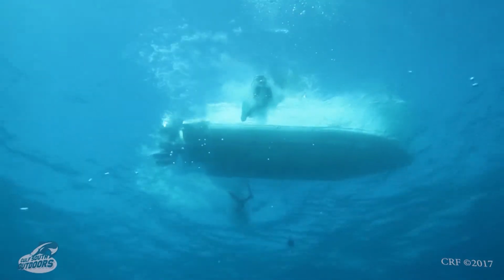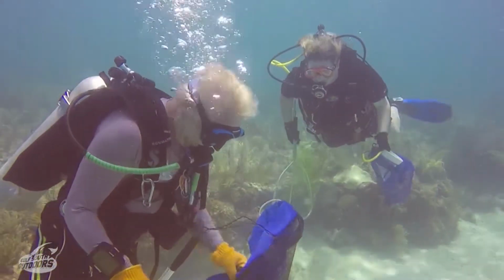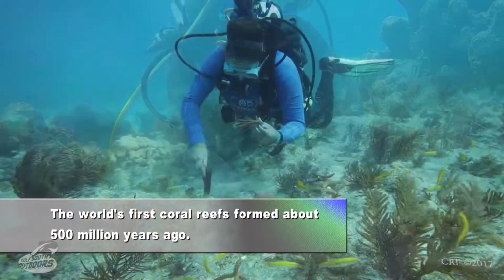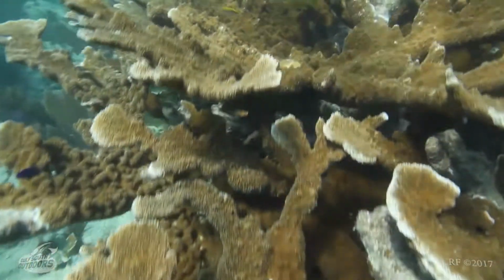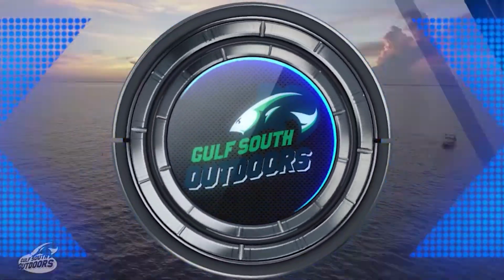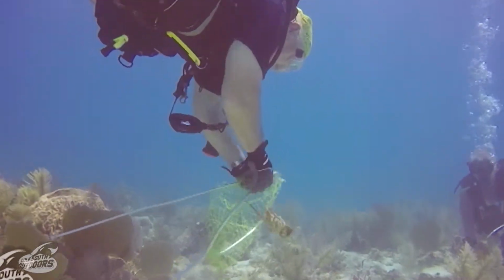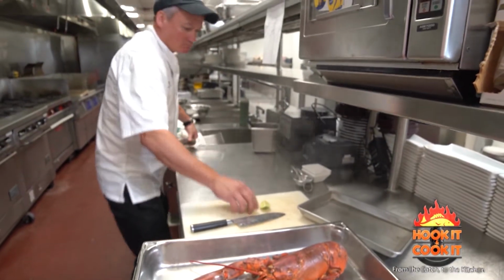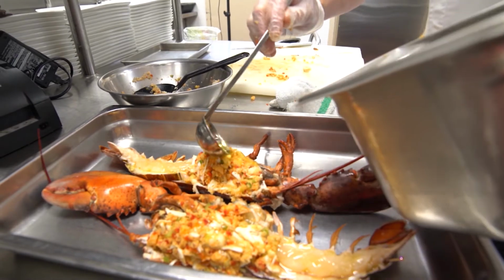Lobster Dive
Frank and Brittany love adventures! One of their favorite places to visit is the Florida Keys where they diving for spiny lobsters. We also visit with the Coral Restoration Foundation (CRF) and they explain their mission and actions being taken in order to protect and restore the coral reefs in the Florida Keys and other areas of the Caribbean. Then later, we join Chef Adrian Halpaus of the Palace Casino the kitchen. He prepares one delicious stuffed lobster dish. This is one jam packed episode you do not want to miss out on!

For more information about what you've seen in this episode, visit these websites: